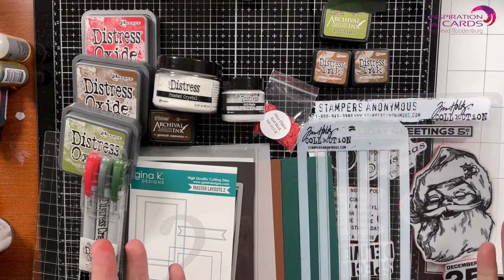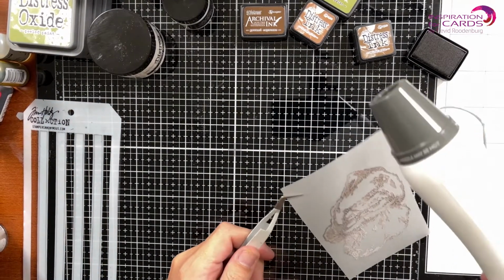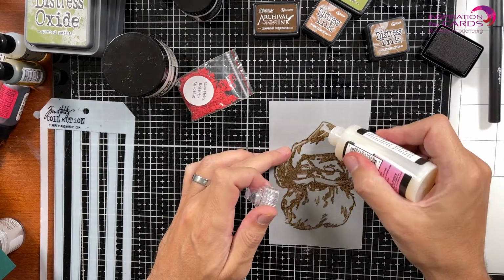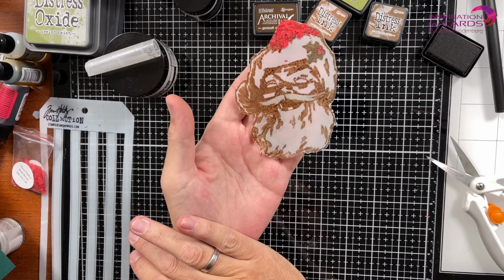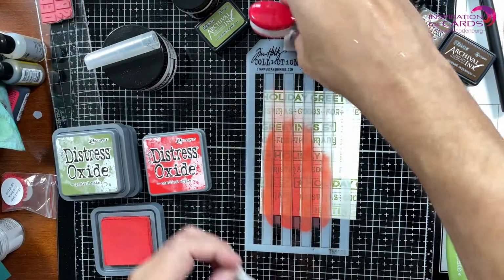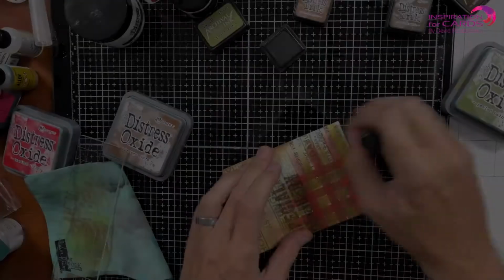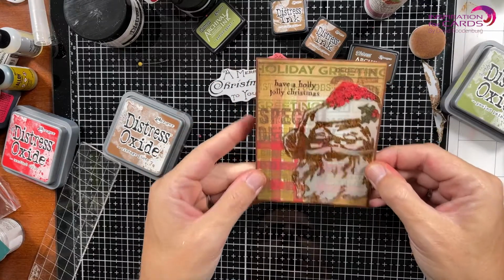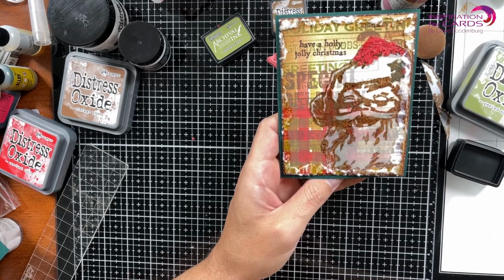Stunning vintage Santa Christmas card!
Hello my fellow crafters and welcome to Inspiration for cards! In this video I am really putting the TimHoltz 2021 Christmas release to the test! And I absolutely LOVE how this vintage Santa card came out. I don’t want to send it out! (But I will…) These stamps from StampersAnonymous make it so easy to do it. (I am not sponsored…just an enthusiast). For this card I am using a lot of different techniques and many of those I did for the first time myself and a lot of the products were new to me as well. It was a lot of fun!
If you like this video please:
And while your at it, give this video a 👍🏼

This week is an exiting week anyway as I am also launching my second YouTube channel called Devid’s Craft room. On this channel I will be making projects with my cricut machines and give tutorials on Cricut Design space. Hop over there if you are interested.

Supplies I used to make this card:
- S.A. Tim Holtz jolly Santa cms442
- S.A. Tim Holtz cozy Christmas sms444
- S.A. Tim Holtz layering stencils: shifter multi stripes
- Ranger Distress Archival ground espresso, Peeled Paint
- Ranger Distress oxide Peeled paint, vintage photo, candied apple
- Tim Holtz Distress® Holiday Pearlescent Crayon Set #1
- Ranger Distress ink Vintage photo, Walnut stain
- Ranger Tim Holtz watercolor paper
- Ranger Tim Holtz Distress embossing pen
- Ranger Glossy accents
- Ranger Snowfall grit paste
- Colored cardstock 216 grm/80lb florance
- Taylored expressions blending brushes
- Gina K master layouts 1
- Lawn Fawn - Stamp Shammy
- Mini Misti
- Tim Holtz stamping platform
- Scotch ATG
- Art Glitter glue
- Tonic Tim holts Guillotine trimmer
- Sizzix Heat tool